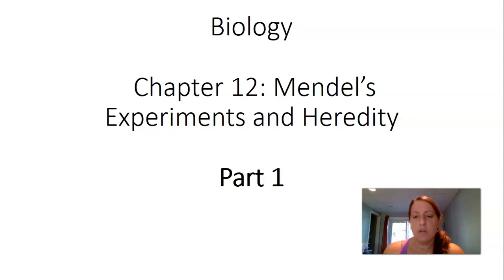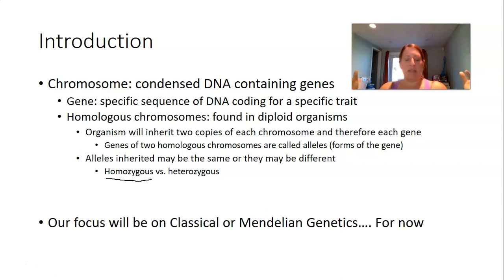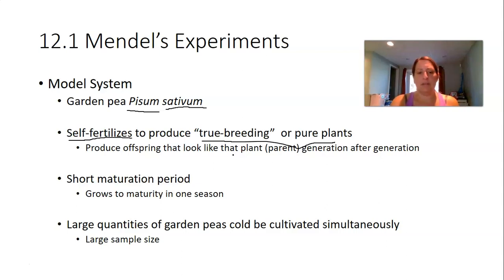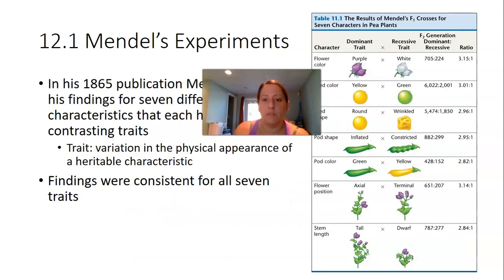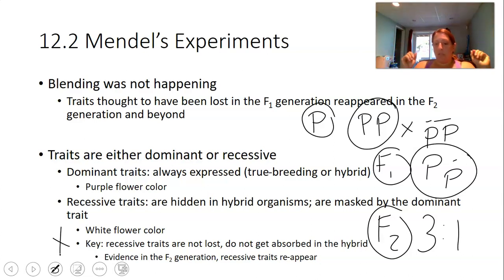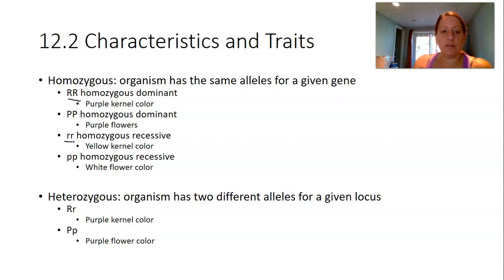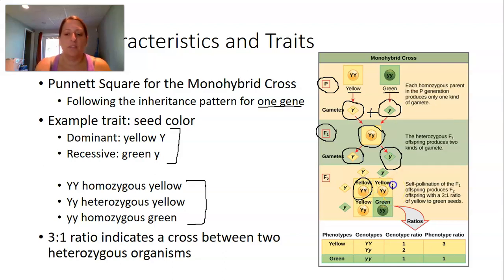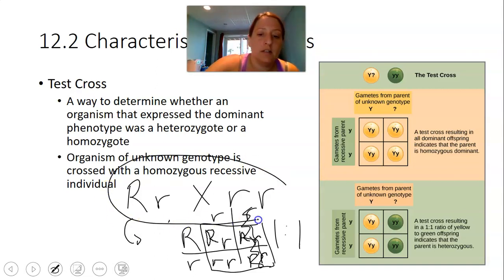Chapter 12 Part 1 Part 1